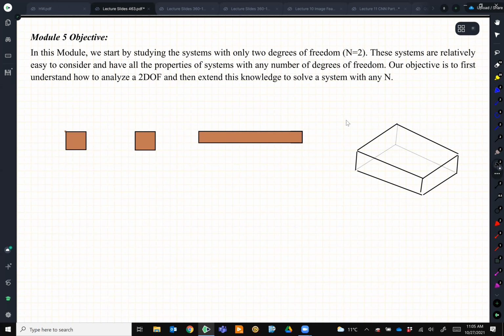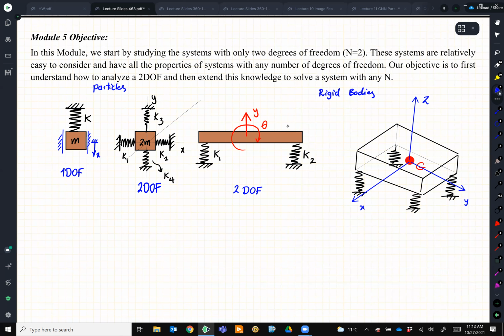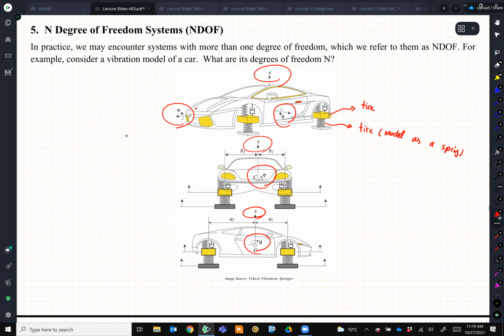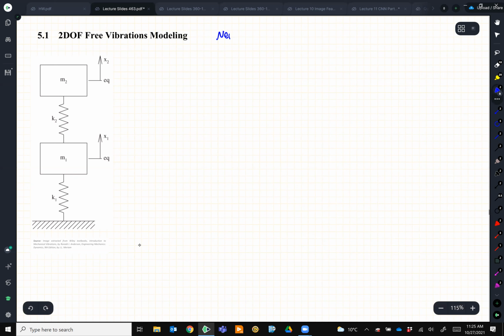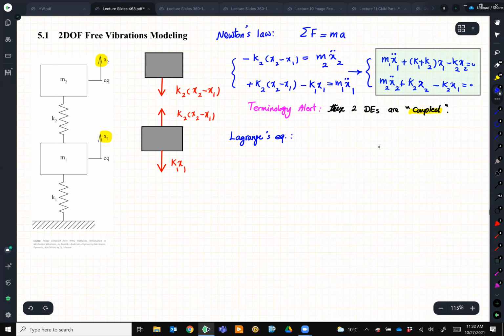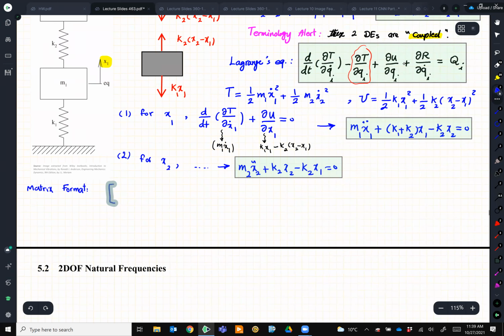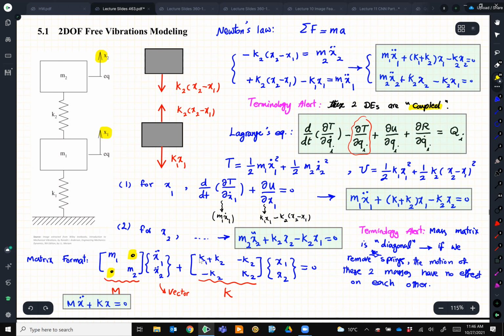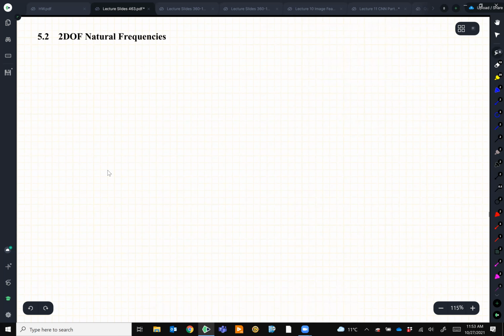Mechanical Vibrations Lecture 17